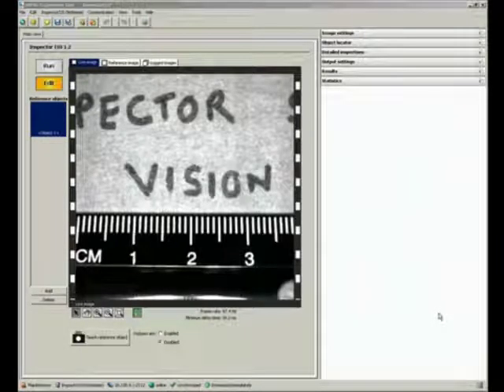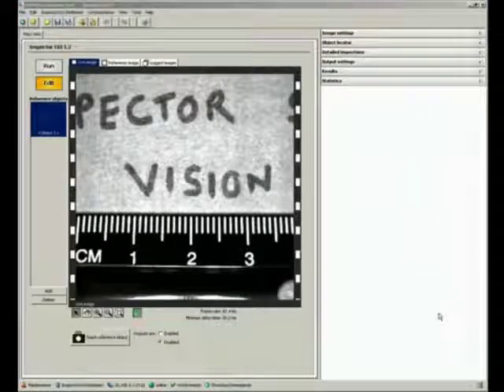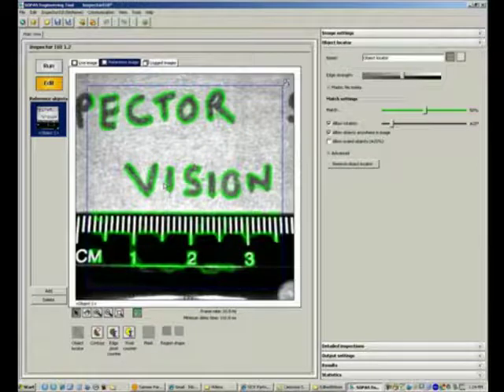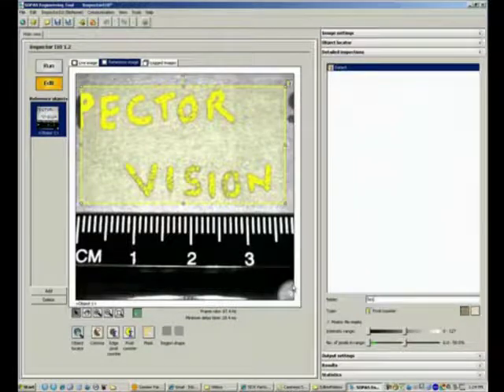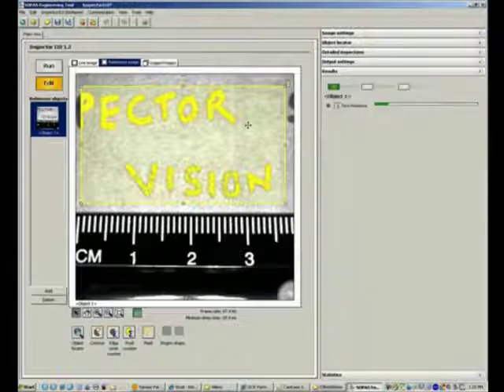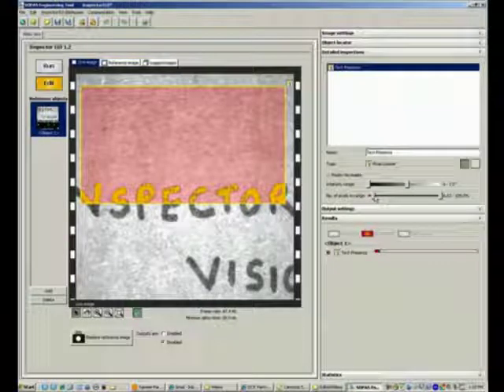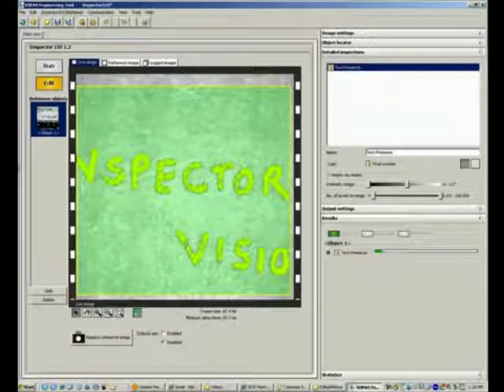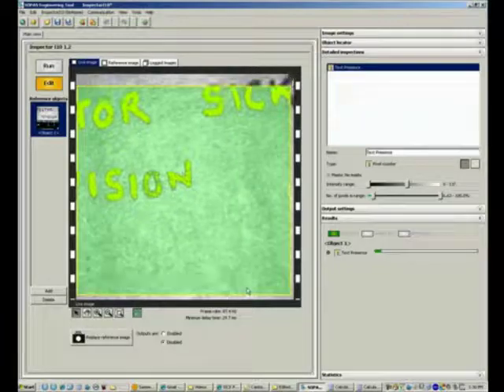Text Detection On Cardboard with the Inspector Sensor from SICK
Application description for detecting text on a box/package with the Inspector Sensor from SICK.